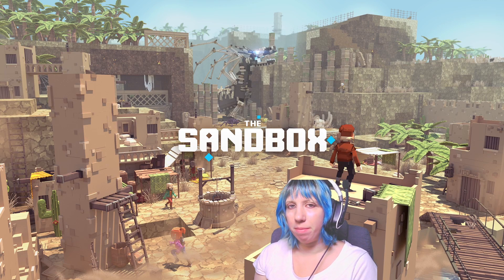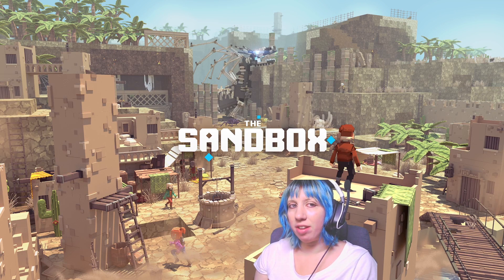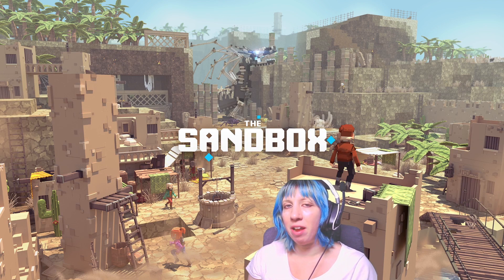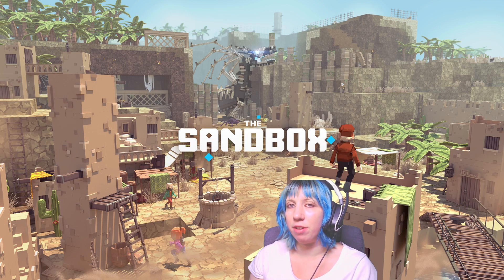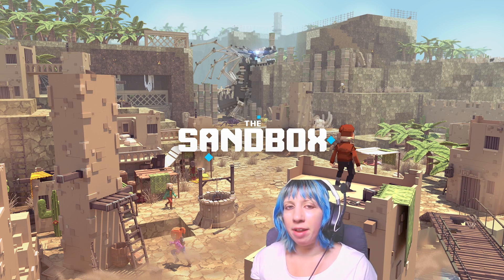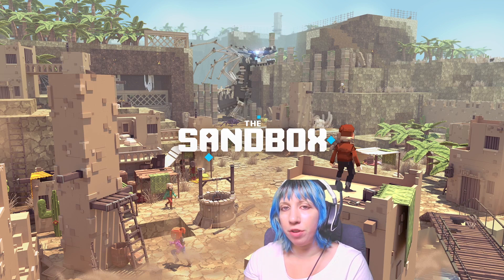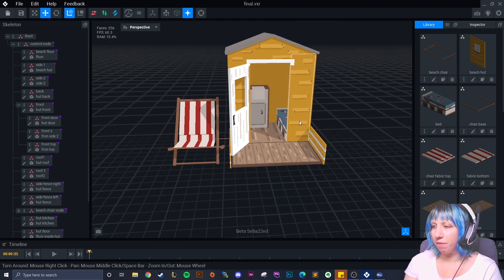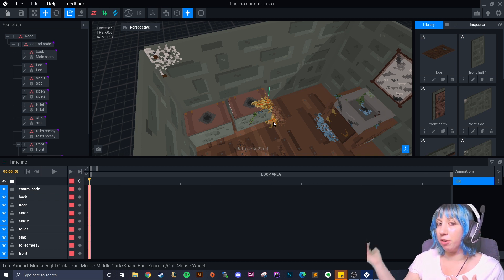THE SANDBOX -VOXEDIT OVERVIEW, CREATING NFTS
Sandbox Game is a virtual Metaverse build on the Ethereum blockchain, where you can buy land, and users can create NFTs using voxedit and can create games using the Game Maker. These Games will need to be uploaded onto land, however, if you don't own land people are able to rent their land to people with games.